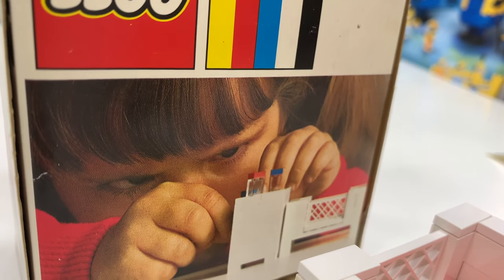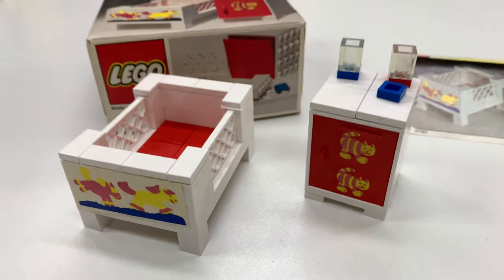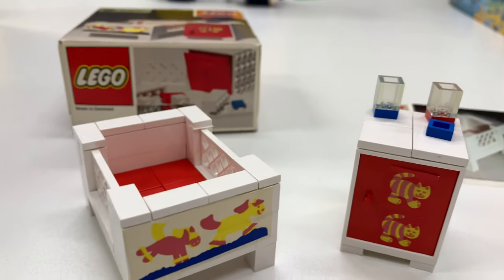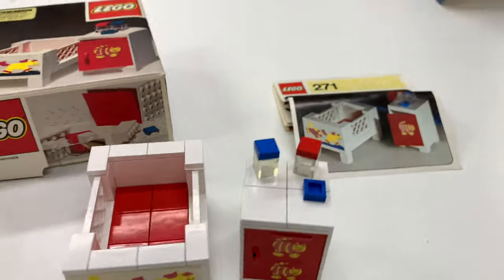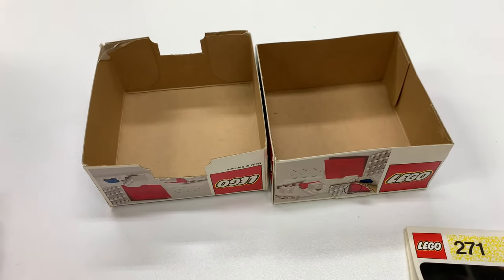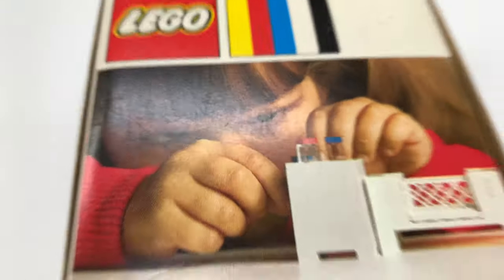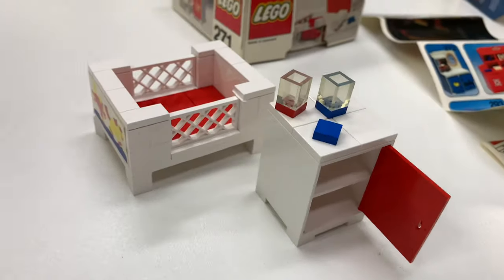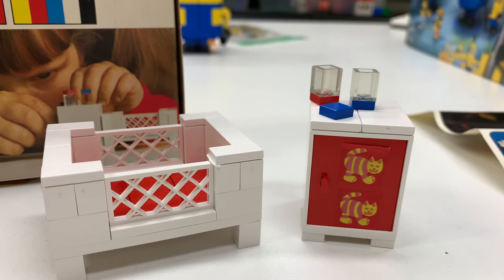Serious About the Baby Cot - Vintage LEGO Set 271 from 1973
This kid is serious about this baby cot and cabinet set from 1973 - set 271. Mine has the wrong tiles. I'm pretty serious about fixing that. Plus I am working on completing all the LEGO Homemaker sets - because I want to

📭 Mail to:
BrickTsar
66 Fire Tower Rd NW #264